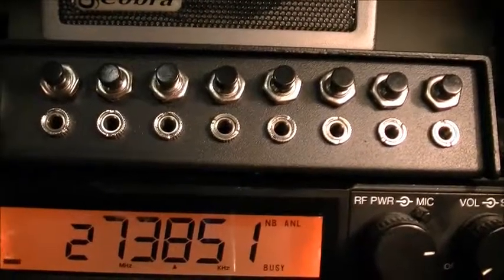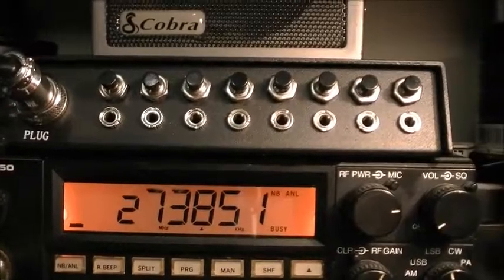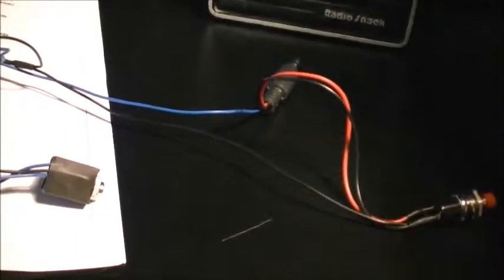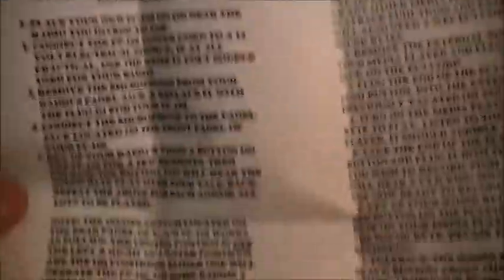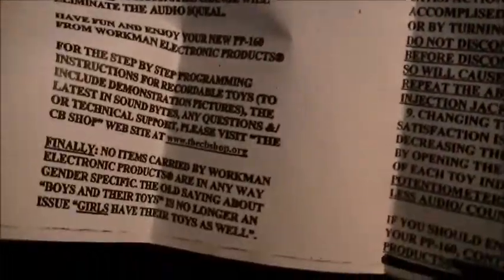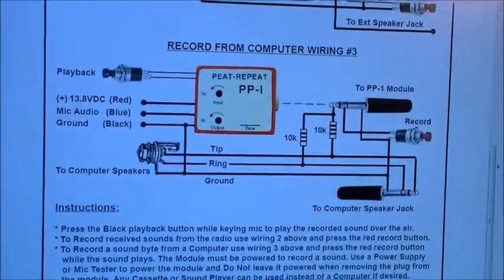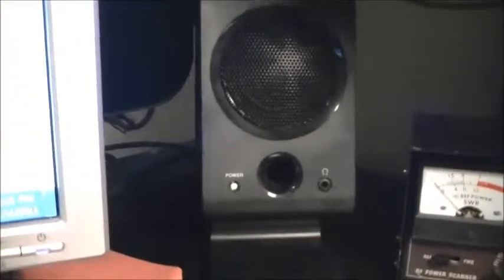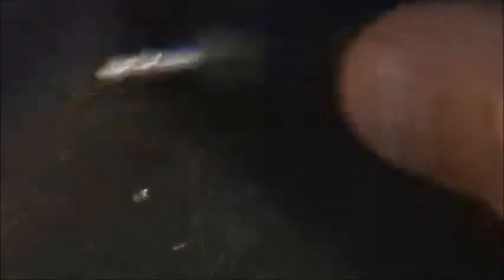Workman PP-160 Programming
After finding the instructions half assed and one video in French with very little resource. I decided to make this video. enjoy.